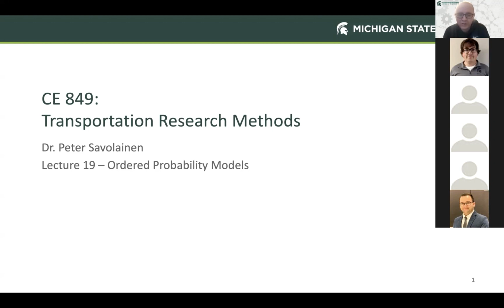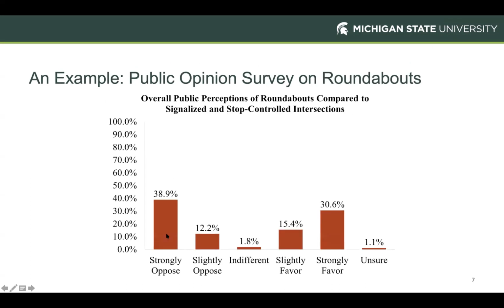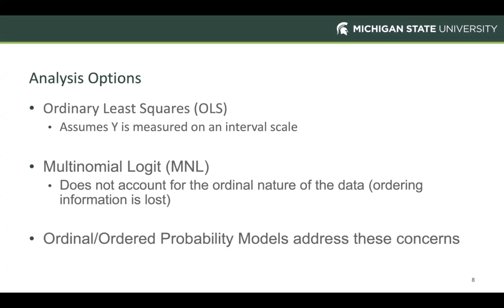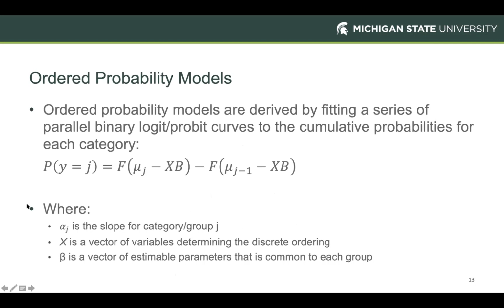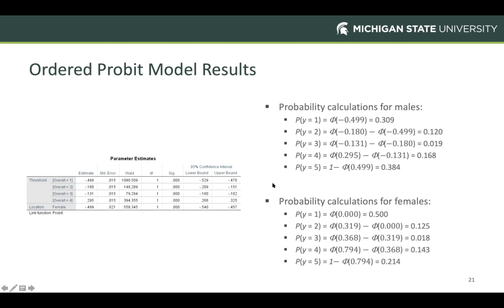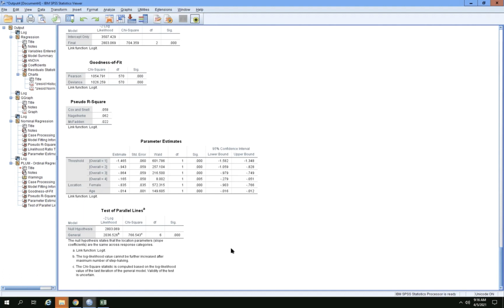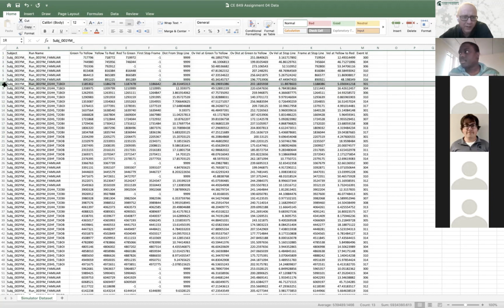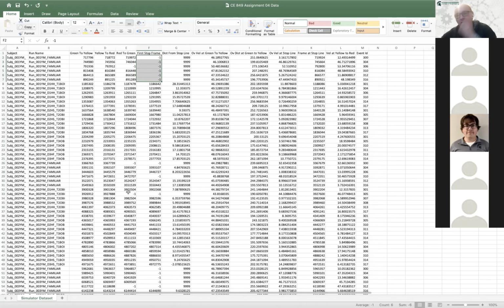CE 849 Lecture 19